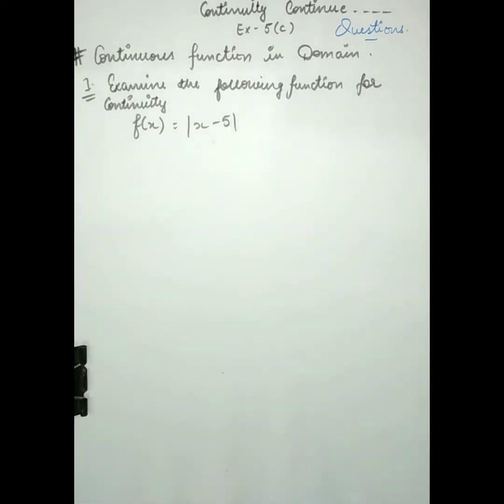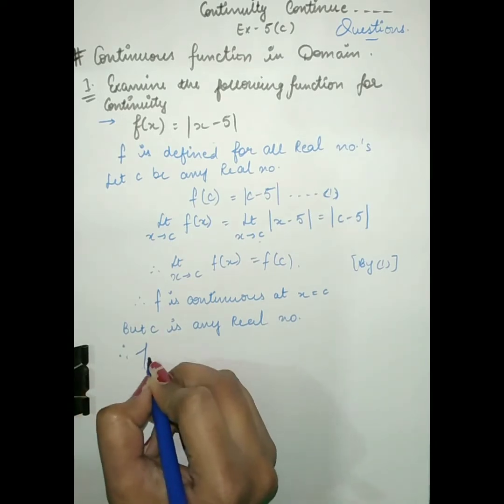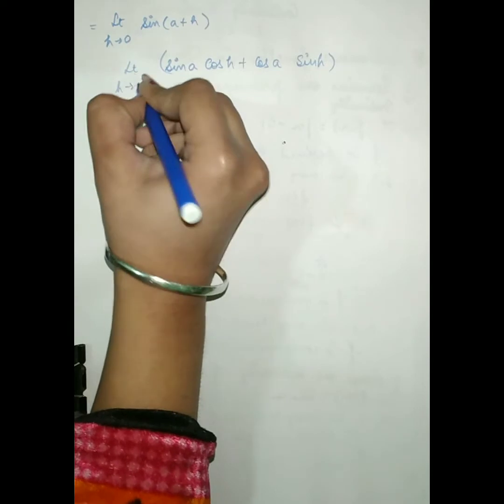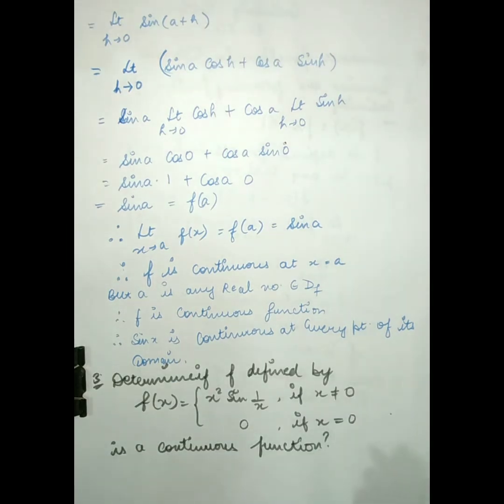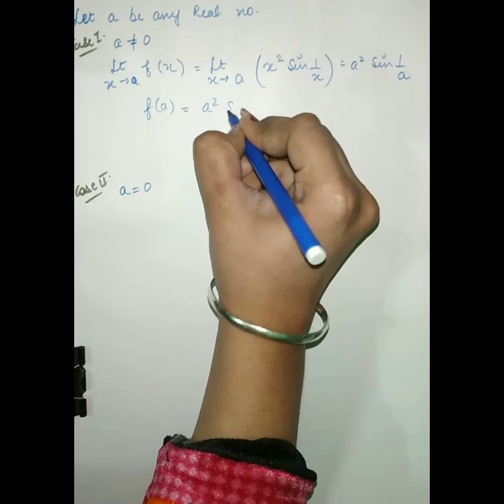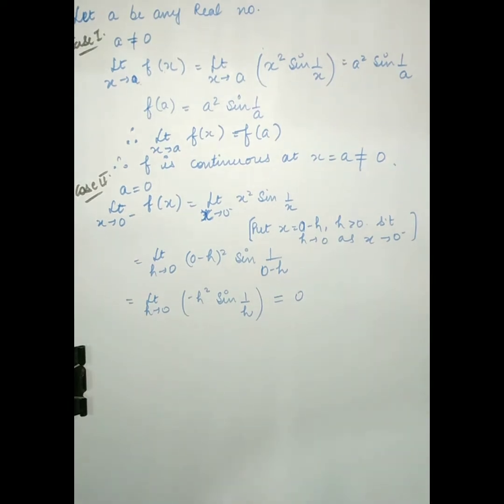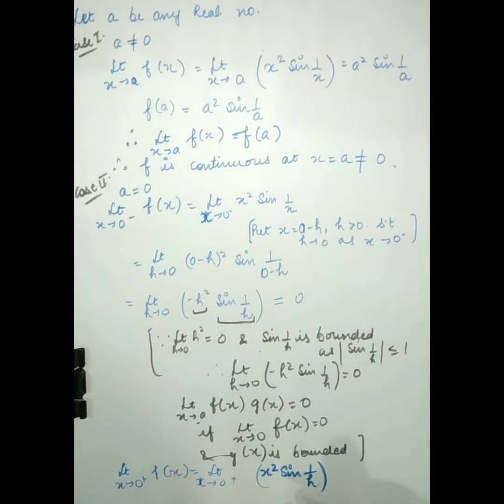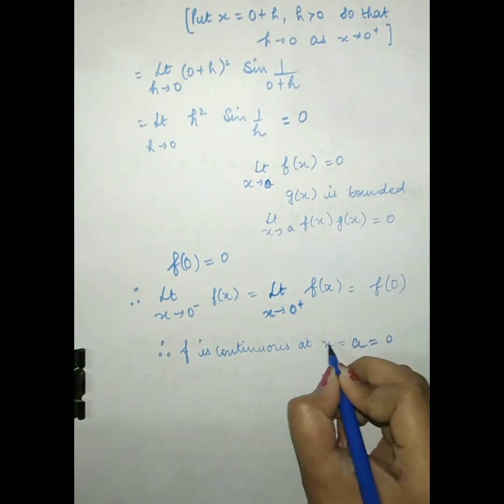Continuity Part-6 For Class 12th